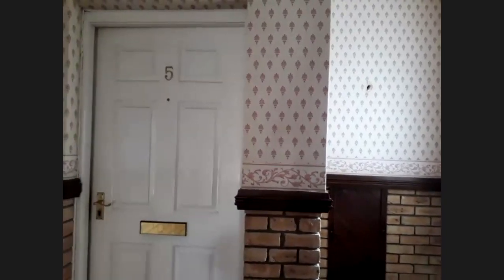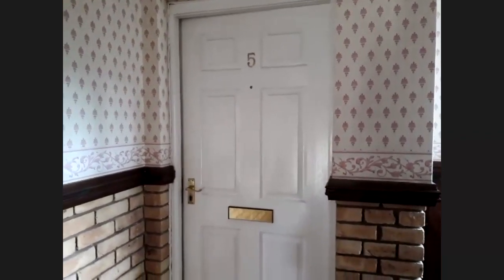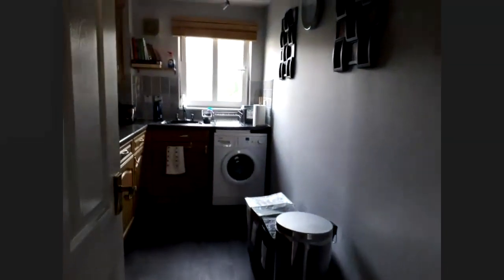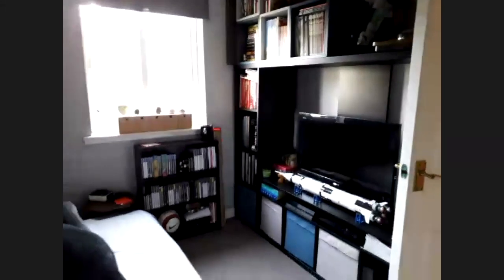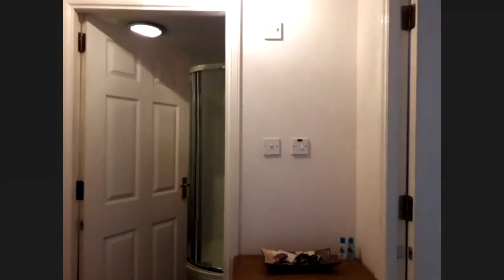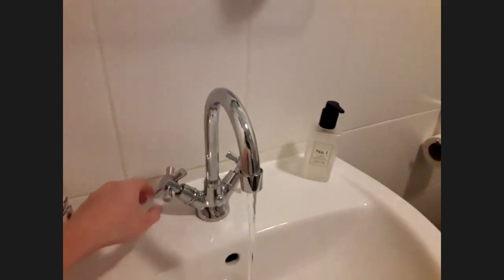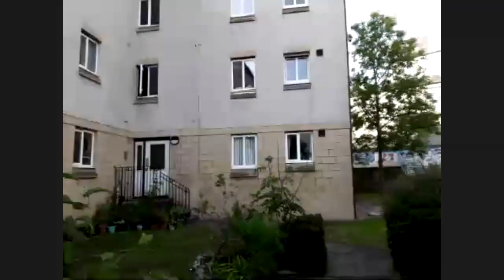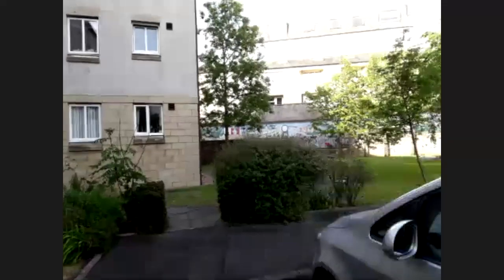44:5 Orwell Terrace, Edinburgh Online Virtual Open Viewing with Zoom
Thursday evening, 28th May - Online Virtual Open Viewing with Zoom for 44/5 Orwell Terrace in Edinburgh.